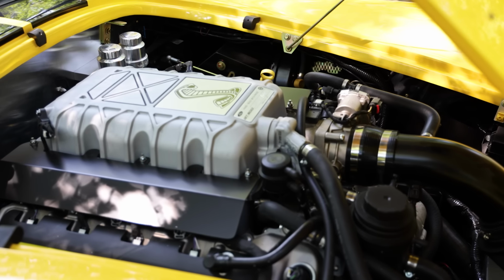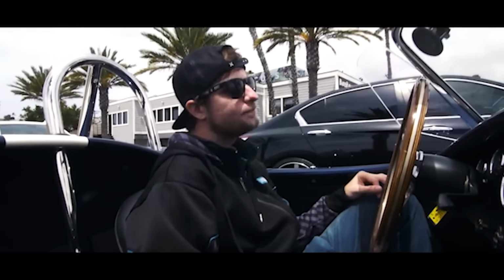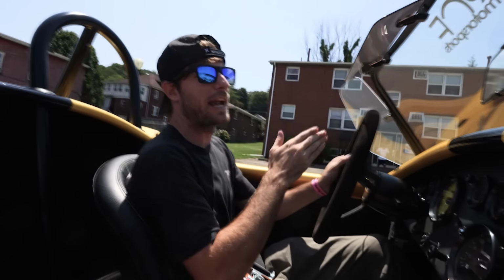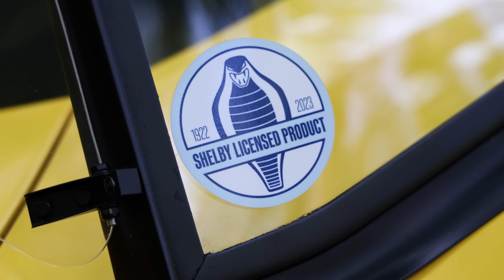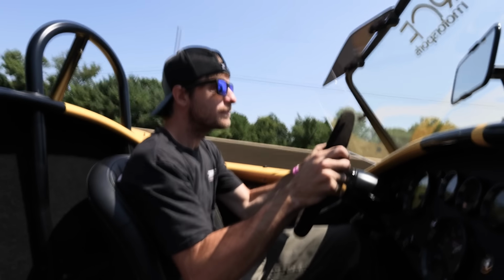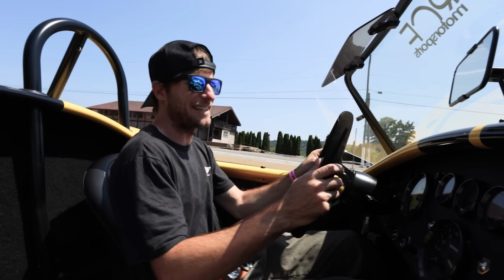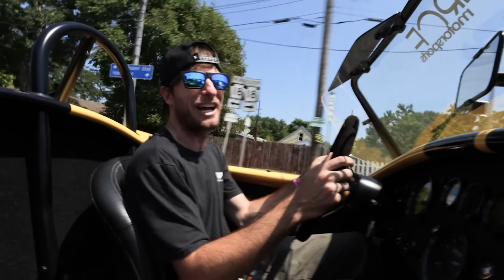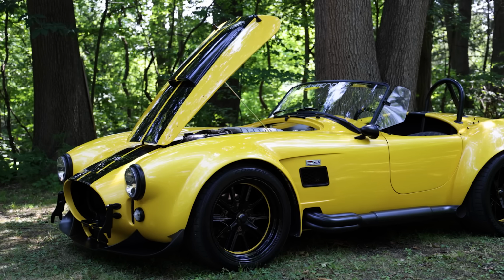2020 GT500 Swapped Shelby Cobra is Terrifying (760HP MONSTER!)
The Shelby Cobra is of myth and legend. Taking a big burly American V8 and slapping it into a small British roadster is exactly what Carroll Shelby had in mind. This one is a different story. A SEMA build by Downforce Motorsports, they were crazy enough to put the 2020 Shelby GT500 engine known as "PREADTOR" in a Superformance Cobra chassis - only weighing in at 2400 pounds. 760HP in a two seat roadster is no joke - and it might be one of the cars in my history to give me the most "nervous laughs" I've ever had. So let's go for a drive, and demonstrate the raw power of this beast.

0:00 This thing is unreal
0:41 Diabolical engine setup
2:14 This went to SEMA (and actually drove)
2:52 Don't burn your leg dude
3:33 The Power to Weight Ratio is intense
3:49 Is this a "real" Shelby Cobra?
4:49 It uses factory wiring and ECU!
5:32 Getting the tires hot (warm up acceleration)
6:25 It drives unusually well slow around town
6:36 Big boy acceleration 1 (holy moly this thing is fast)
7:38 it gives you the "nervous laugh"
8:07 BIG BOY ACCELERATION 2
9:09 Most people wouldn't get on it
10:08 the ultimate dual purpose car
10:37 The wide body actually helps
11:05 Speechless...